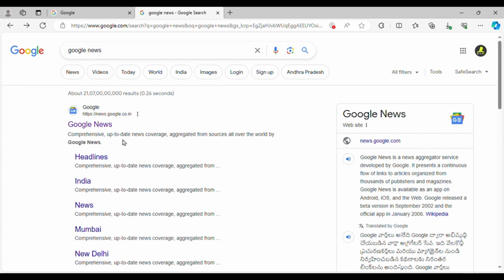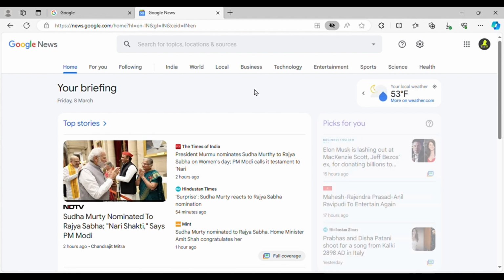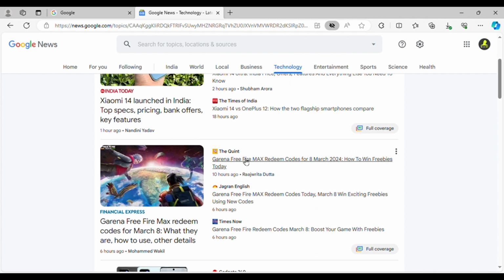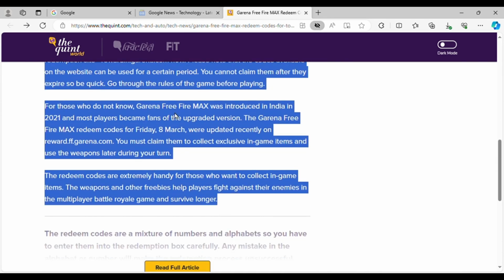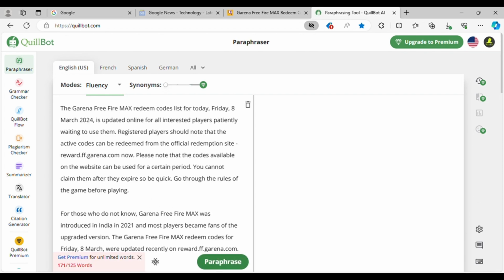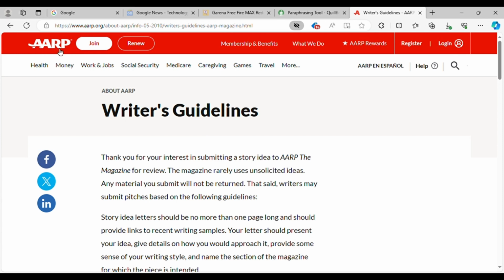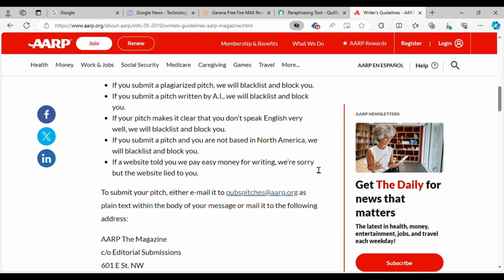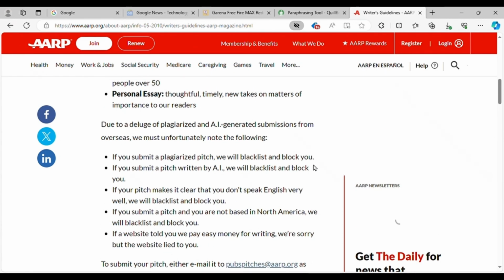Earn $1400 PER DAY Using Google News! FREE Make Money Online 2023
🔍 Key Topics Covered:

- Learn how to leverage Google News and Quillbot to transform ordinary articles into lucrative income streams.
- Step-by-step guide on selecting, paraphrasing, and monetizing news content.
- Discover the potential earnings from AARP's $1 per word offer and how it adds up to significant income.

📈 What You'll Gain:

- Insight into a simple yet effective side hustle that can be done from anywhere with an internet connection.
- Strategies for maximizing your earnings by selecting the right articles and leveraging paraphrasing tools.
- Real-life examples of individuals earning up to $1,000 per day using these techniques.

How to make money online with news articles
Leveraging Google News for income generation
Monetizing content through Quillbot and AARP
Step-by-step guide to turning news articles into cash
Maximizing earnings with online paraphrasing tools
Exploring the potential of AARP's $1 per word offer
Side hustles for beginners: News article monetization
Passive income opportunities with online tools
Freelancing with news content: A lucrative option
Generating income from home with simple online tools
Transforming ordinary articles into profitable ventures
Easy ways to earn money from news articles
Unlocking the earning potential of news paraphrasing
Strategies for financial success through online content
Capitalizing on the digital economy with news articles
Building a sustainable income stream with news content
Online entrepreneurship: News article monetization
The art of earning money by paraphrasing news articles
Innovative ways to turn news articles into cash
Discovering new avenues for income through news content

🌟 Call to Action for Subscription:

Don't miss out on exclusive insights and opportunities to boost your income.